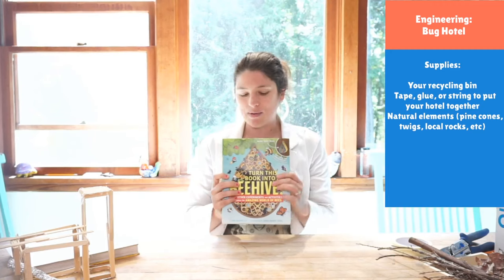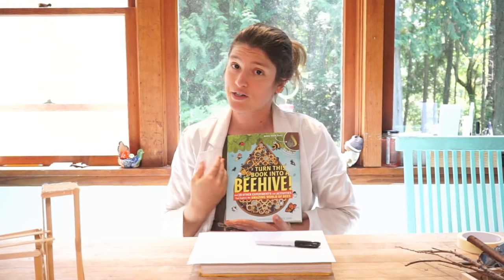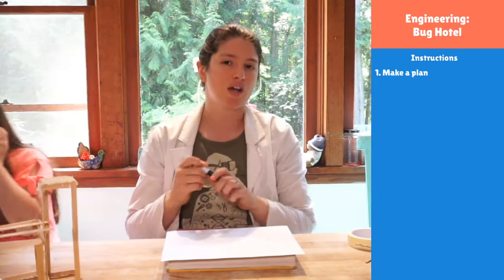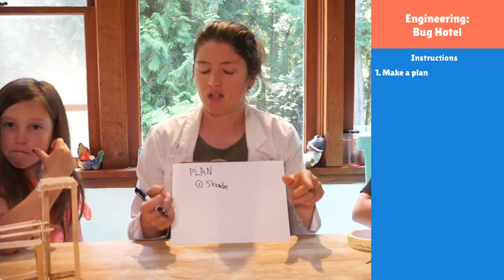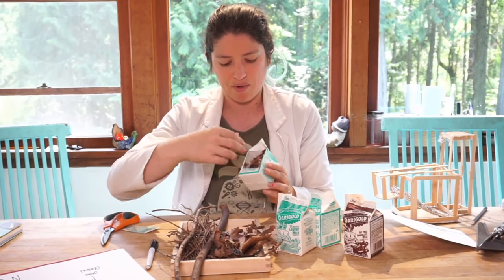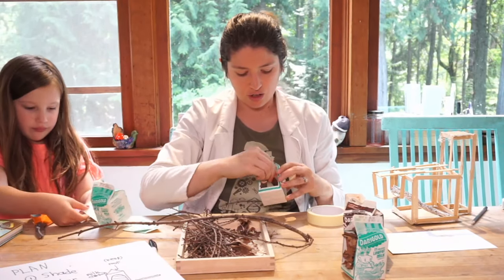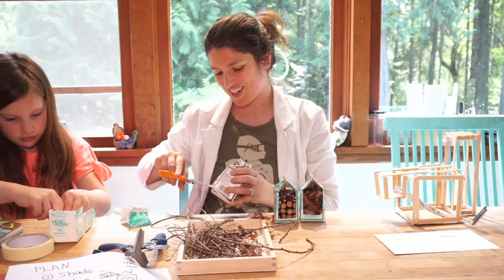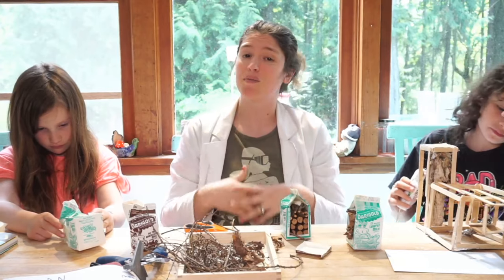Bug Hotel Design and Engineering - Kids Engineering Activity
Good morning science family!

I hope you had a great, warm, safe, fun weekend and you're ready to science it up! We need some star architects and engineers to help add a little spice and glam to our local bugs lives.

Today, we're improving the living quarters for some lucky bug friends and trying to think critically about what their ideal habitat might include and look like. Naturally, because we've got some engineering and architecting masters out there, I'm sure these bugs will be astounded by their upgrades!

Can't wait to see those hard hats,
Dr. Erica and Evan

Monday: A Cozy Space (Engineering)

Activity: Build a bug motel

Bring out your inner artist and favorite craft supplies as we make bug hotel! Bug hotels help encourage insect diversity and can help improve your local bug ecosystem.

Supplies:
Your recycling bin
Tape, glue, or string to put your hotel together
Natural elements (pine cones, twigs, local rocks, etc)

We run these science shows daily at 11:30 on youtube and facebook.

Help us keep making this science